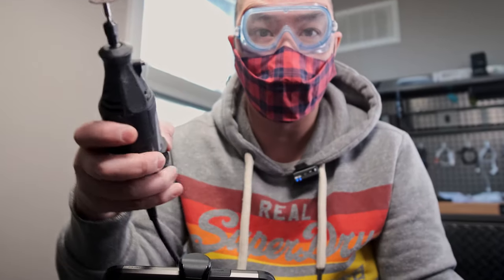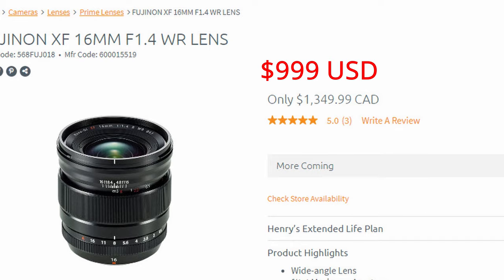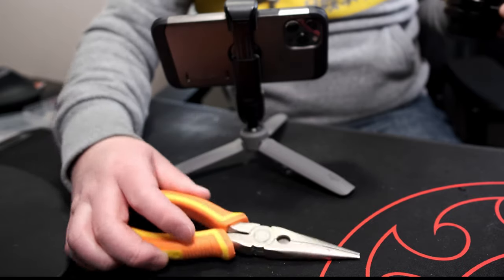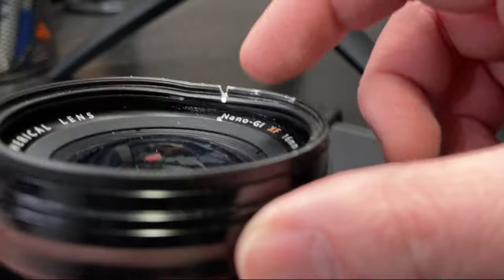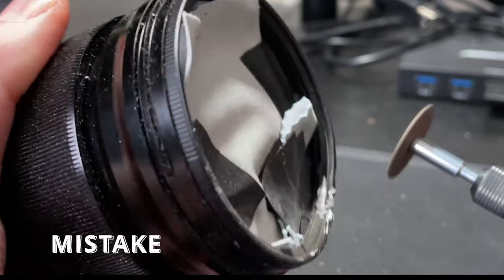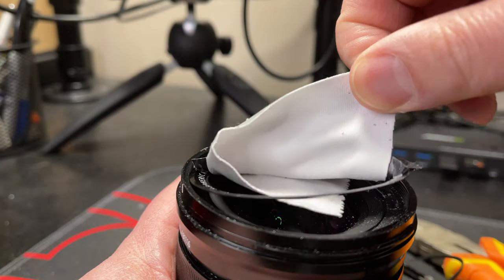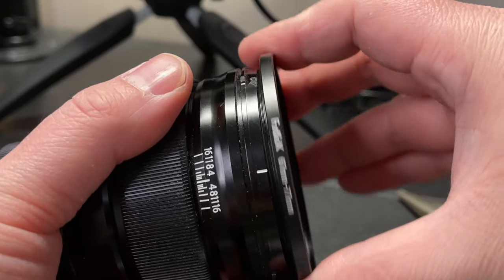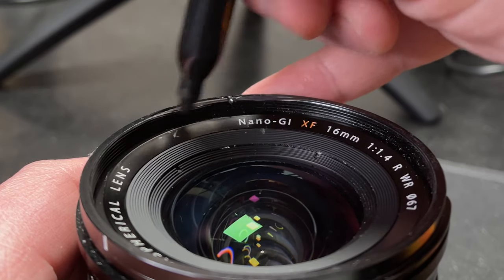Fuji 16mm 1.4 lens - Removing a broken lens filter | The WRONG WAY!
The Fuji 16mm 1.4 lens is my primary prime lens for shooting both photo and video. I needed to be able to add a variable ND filter with a step up ring and I couldn't do it with a broken lens filter still attached.

DO NOT TRY THIS AT HOME. I use a dremel to cut out the broken lens filter.

Time Stamp:
00:00 Intro
00:21 What happened
02:15 Removing the lens filter
06:56 Did it work
07:38 Damage
08:11 Conclusion